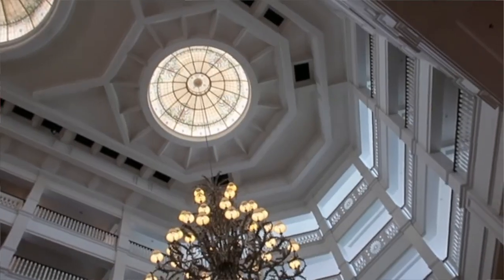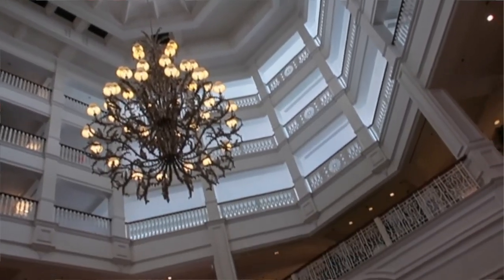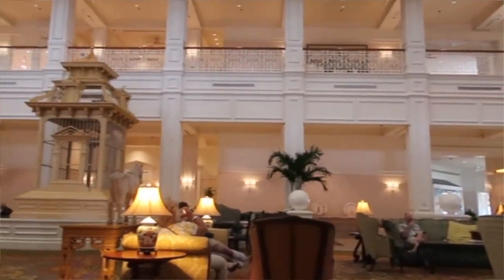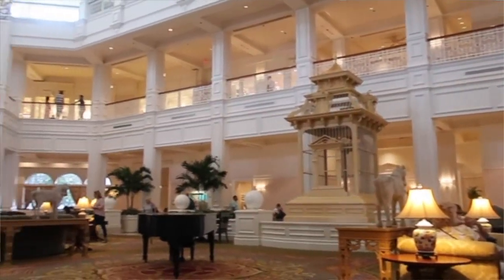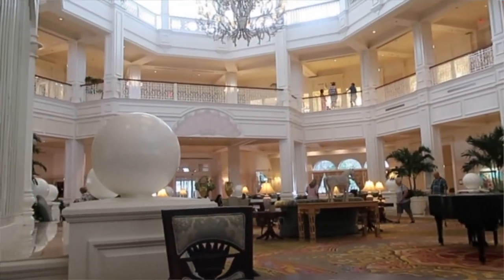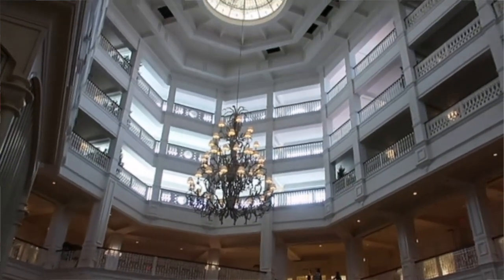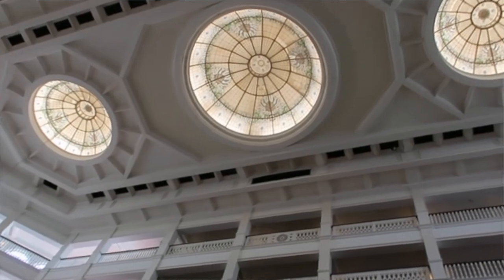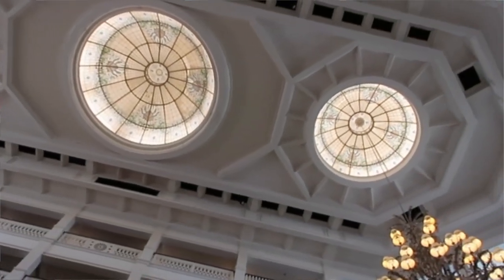THE GRAND FLORIDIAN | AN HONEST REVIEW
Here is our review of our stay at The Grand Floridian at Walt Disney World.

🍒 ABOUT ME
Originally from California, I now live in Michigan with my husband and 4-year-old son.  An all out girly-girl, I have a not-so-slight affinity f designer handbags, fabulous shoes and makeup. I'm also a huge Disney fan! We are Walt Disney World Annual Passholders and Disney Vacation Club members!